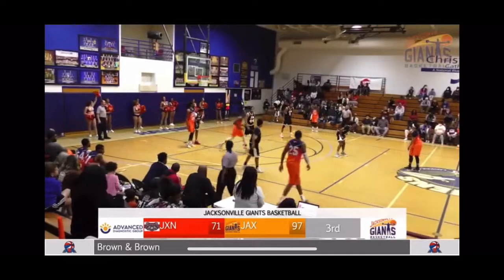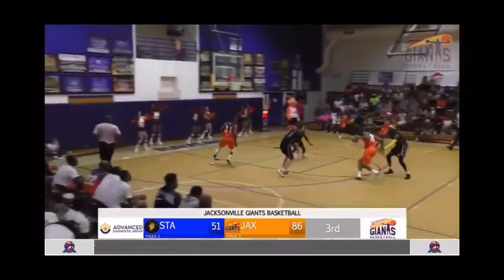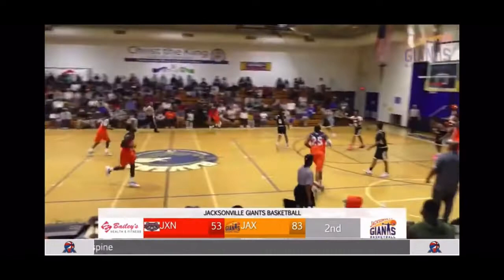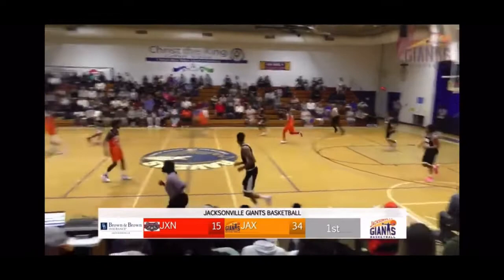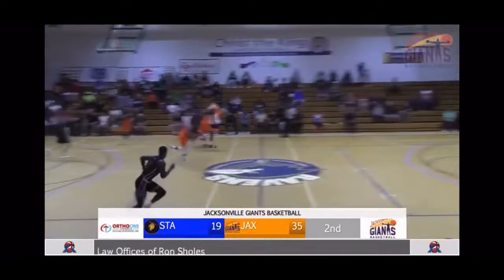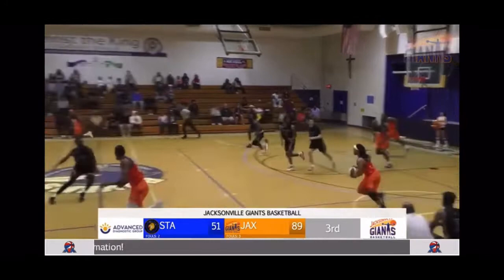Jacksonville giants Aaron Bowen